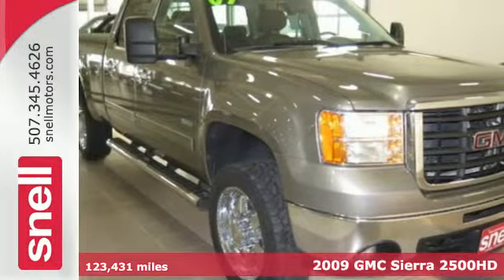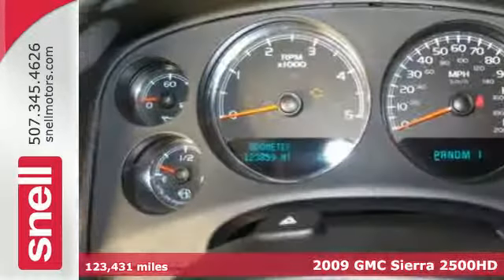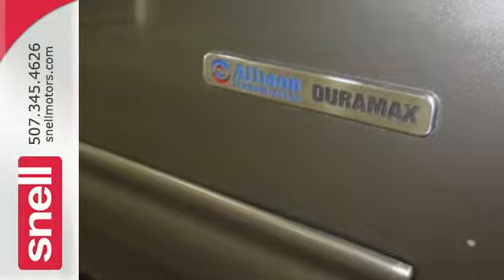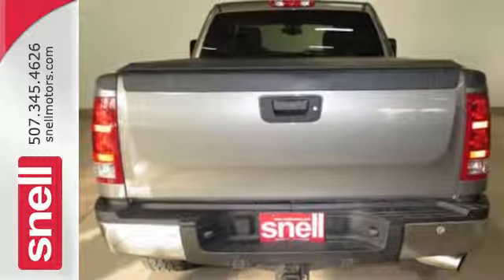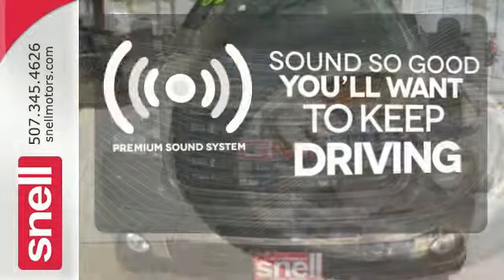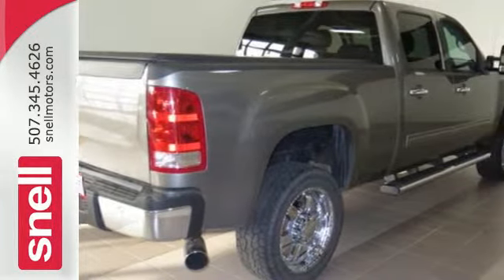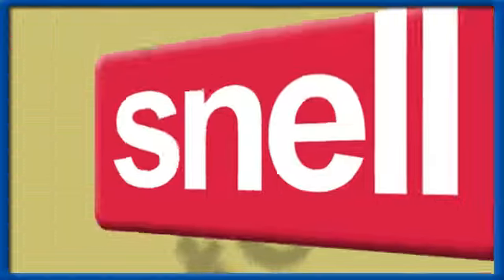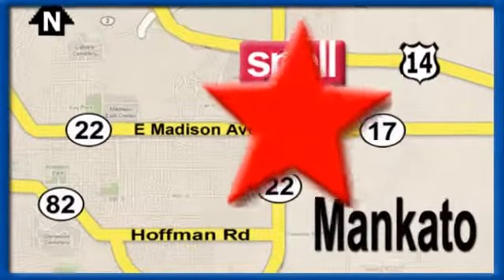2009 GMC Sierra 2500HD Mankato Benning, MN F112115B - SOLD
Year: 2009
Make: GMC
Model: Sierra 2500HD
Trim: SLT
Engine: 8 Cyl. 6.6L
Transmission: Automatic
Color: Gray
Interior: BLACK
Mileage: 123431
Stock #: F112115B
VIN: 1GTHK63629F112115
4D Crew Cab, Duramax 6.6L V8 Turbo Diesel, 4WD, and Ebony w/Leather-Appointed Front Seat Trim. Look! Look! Look! Crew Cab!Set down the mouse because this 2009 GMC Sierra 2500HD is the truck you've been looking for. This fantastic GMC is one of the most sought after used vehicles on the market because it NEVER lets owners down. This Sierra 2500HD is nicely equipped with features such as 4D Crew Cab, 4WD, Duramax 6.6L V8 Turbo Diesel, and Ebony w/Leather-Appointed Front Seat Trim.At Snell Motors we emphasize customer service during and after the sale!

Address:
50218309